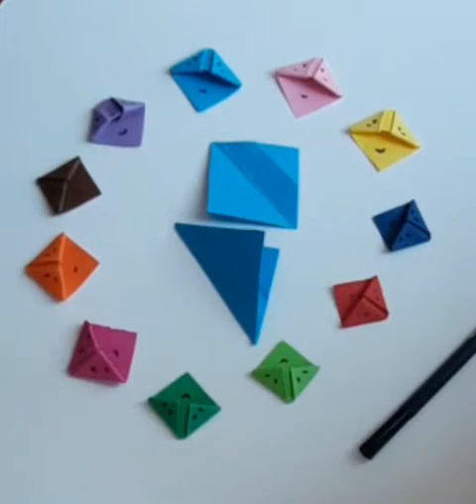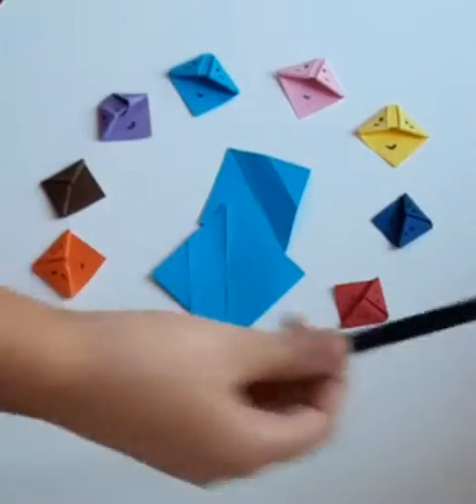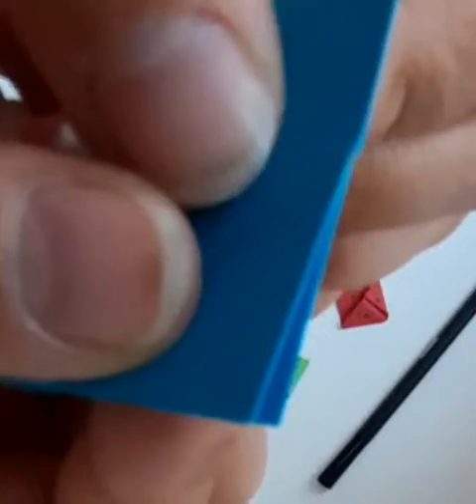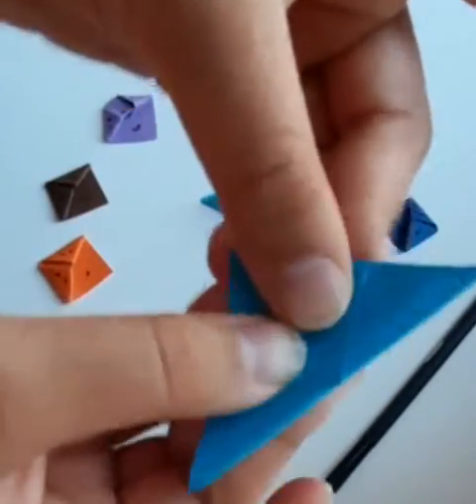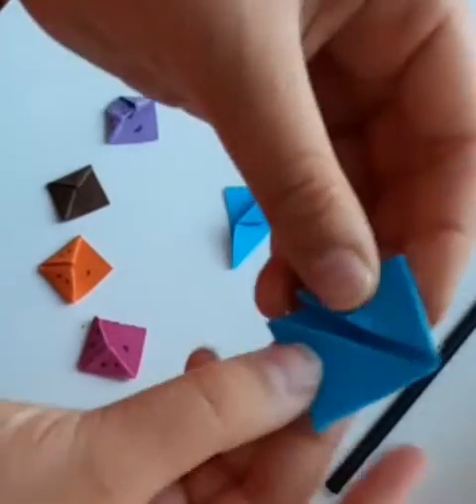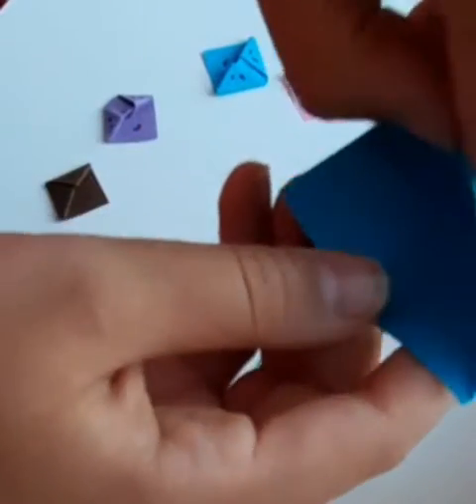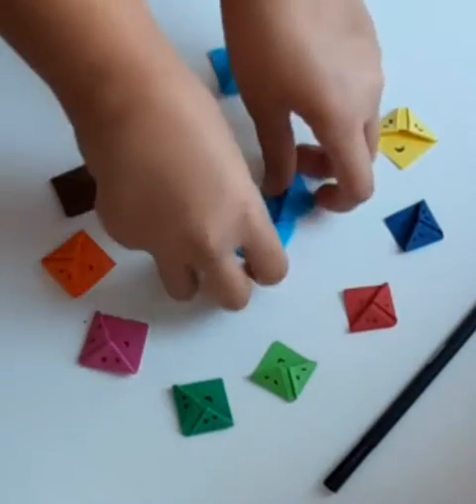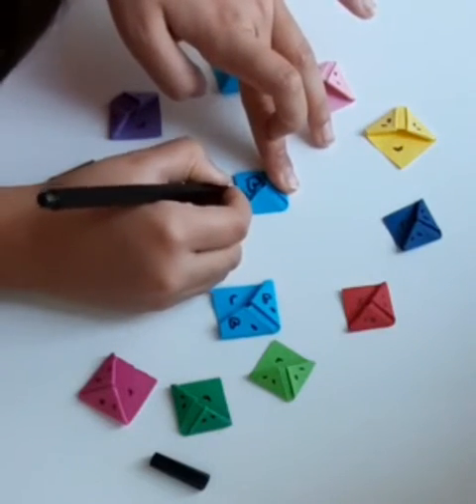how to make bookmarks